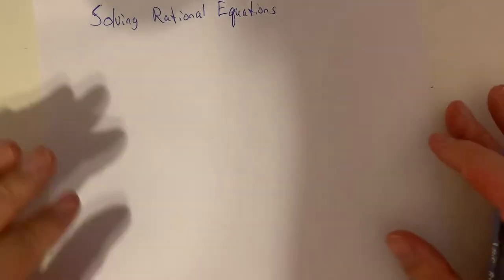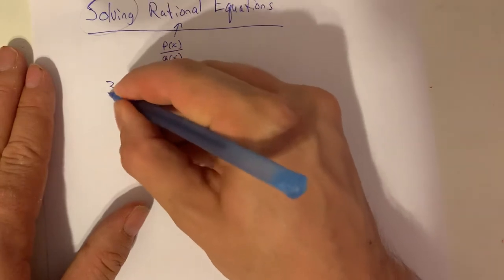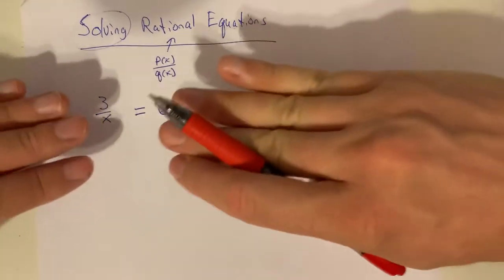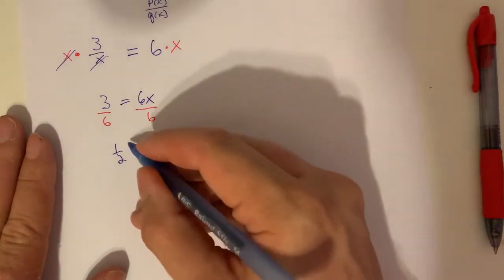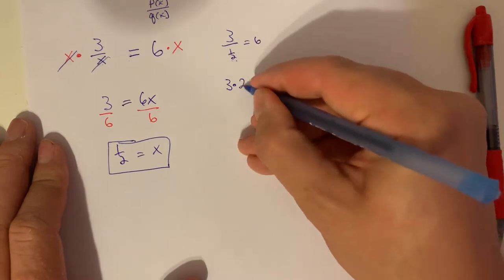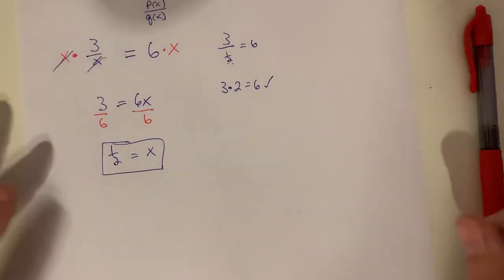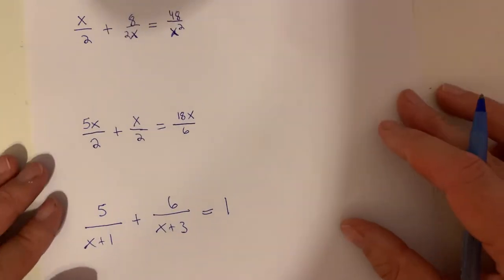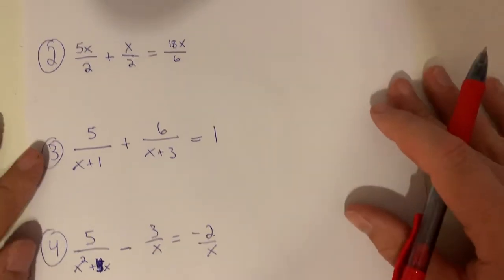Lesson 13.1 solving rational equations